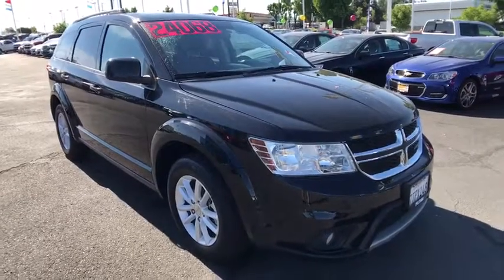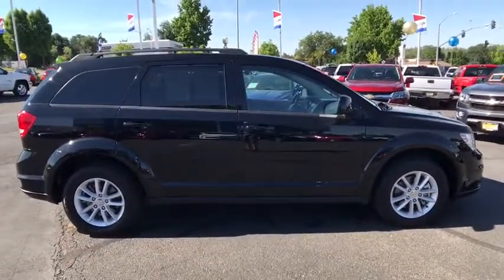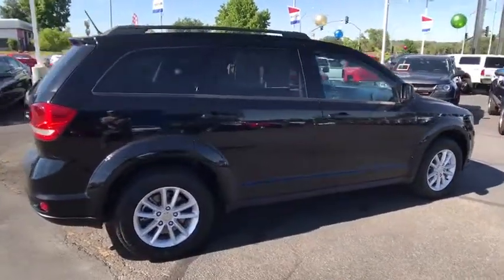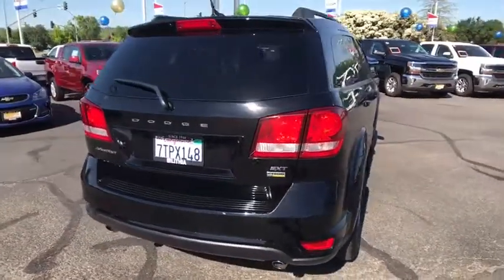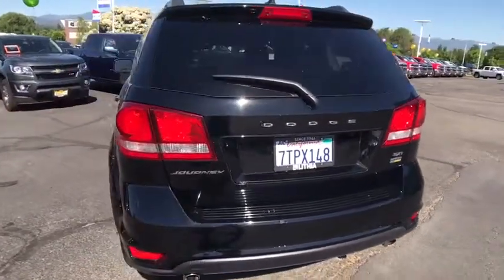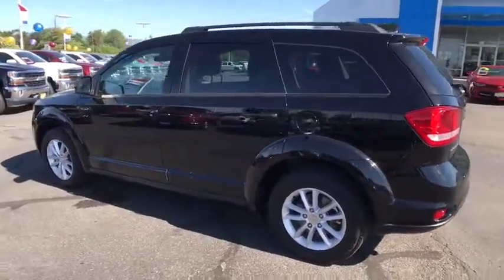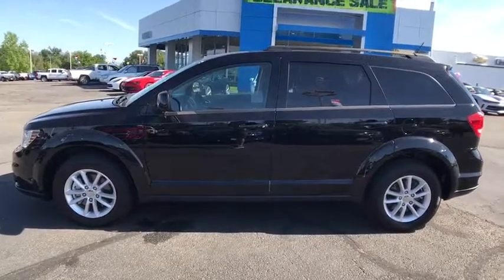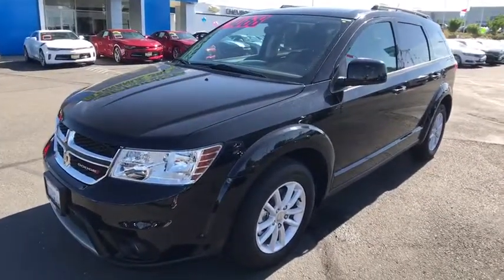2016 DODGE JOURNEY Redding, Eureka, Red Bluff, Chico, Sacramento, CA GT231772R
2016 DODGE JOURNEY

GREAT MILES 14,502! FUEL EFFICIENT 25 MPG Hwy/17 MPG City! SXT trim. Third Row Seat, Aluminum Wheels, Dual Zone A/C, Rear Air, Keyless Start, iPod/MP3 Input, TRANSMISSION: 6-SPEED AUTOMATIC 62TE, COMFORT/CONVENIENCE GROUP READ MORE!br /br /KEY FEATURES INCLUDEbr /Third Row Seat, Rear Air, iPod/MP3 Input, Aluminum Wheels, Keyless Start, Dual Zone A/C. Keyless Entry, Privacy Glass, Steering Wheel Controls, Child Safety Locks, Electronic Stability Control. br /br /OPTION PACKAGESbr /ENGINE: 3.6L V6 24V VVT Engine Oil Cooler, Flex Fuel Vehicle, Touring Suspension, Dual Bright Exhaust Tips, 3.16 Axle Ratio, COMFORT/CONVENIENCE GROUP Power 4-Way Driver Lumber Adjust, Power 6-Way Driver Seat, RADIO: 4.3 (REB) SIRIUS Satellite Radio, QUICK ORDER PACKAGE 28E Engine: 3.6L V6 24V VVT, Transmission: 6-Speed Automatic 62TE, TRANSMISSION: 6-SPEED AUTOMATIC 62TE. br /br /EXPERTS ARE SAYINGbr /Edmunds.com's review says Its suspension provides a smooth ride even over the roughest road surfaces, and that, in combination with supportive seats and a quiet interior, makes the Journey an ideal companion on long road trips.. Great Gas Mileage: 25 MPG Hwy. AutoCheck One Owner br /br /BUY FROM AN AWARD WINNING DEALERbr /Are you browsing other Mt. Shasta or Red Bluff Chevrolet dealerships? Don't buy until you visit Lithia Chevrolet of Redding. Our inventory includes the popular Chevy Cruze, the versatile Chevy Suburban and the powerful Chevy Silverado pickup truck. Browse our entire inventory of cars, trucks and SUVs. Fuel economy calculations based on original manufacturer data for trim engine configuration. Please confirm the accuracy of the included equipment by calling us prior to purchase. br / Some of our Pre-Owned vehicles may be subject to unrepaired safety recalls. Check for a vehicle's unrepaired recalls by VIN at